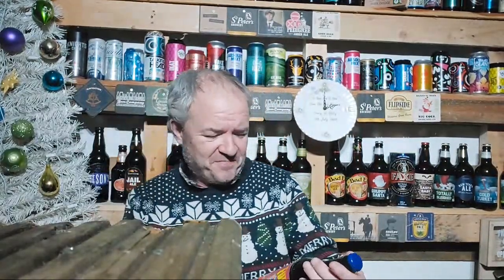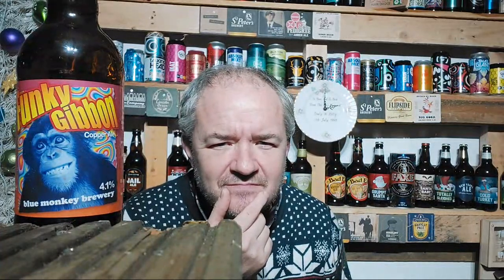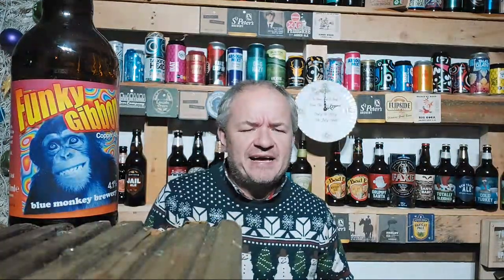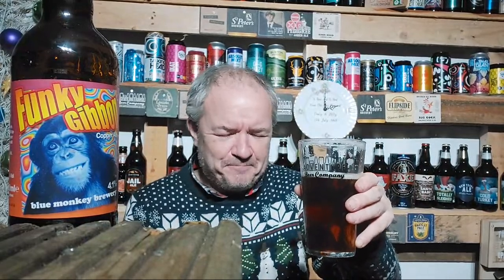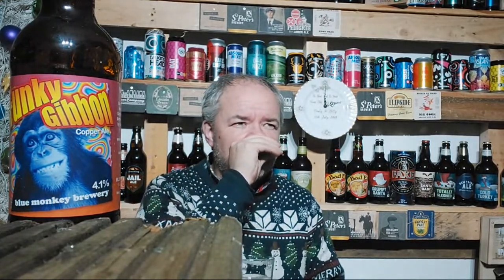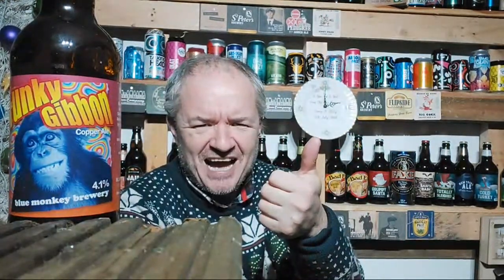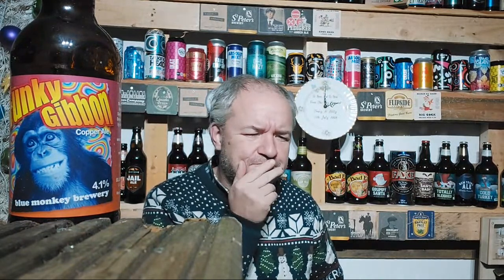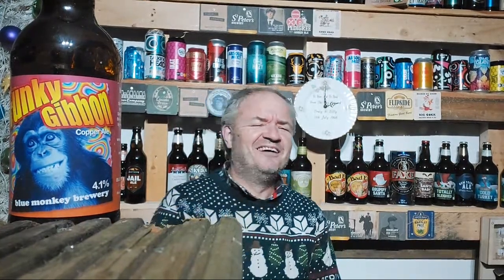Beer - Funky Gibbon From Blue Monkey Brewery - Review #1833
Heres a Beer from a brewery that i have both visited many times been to a brewery party and obviously brought quite a bit of beer at, heres a description "A traditional light-copper coloured session ale. infused with hops from the USA to create a fruity earthy beer which perfectly balances malt and hops." for me a great malty beer with hops and a nice pub beer, one day we might see them reopen.